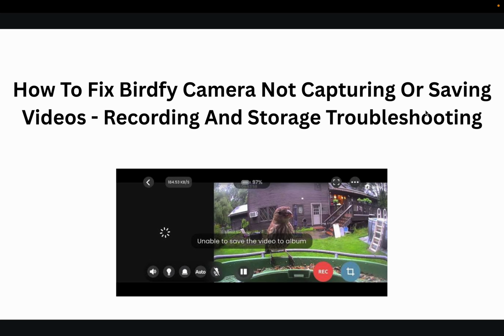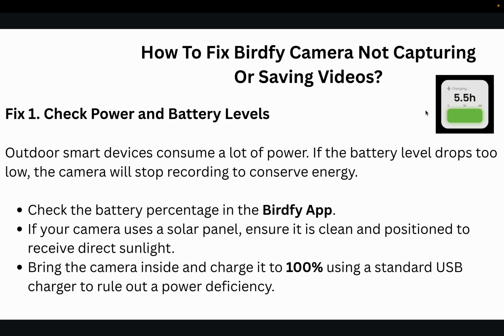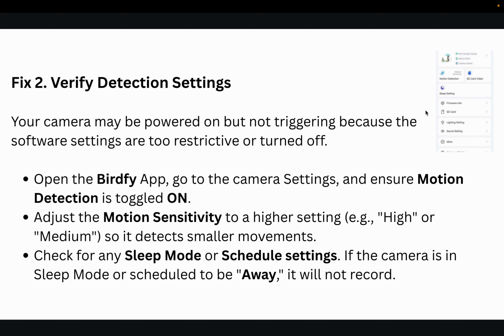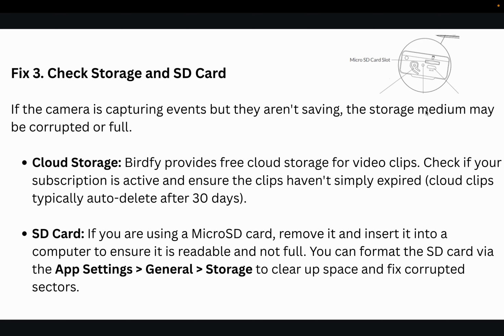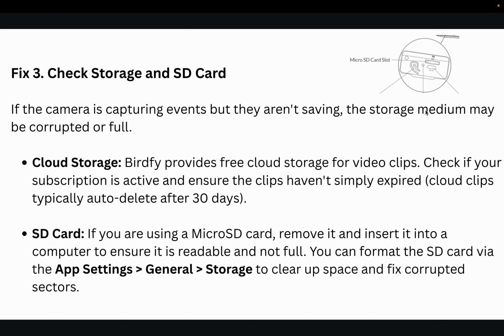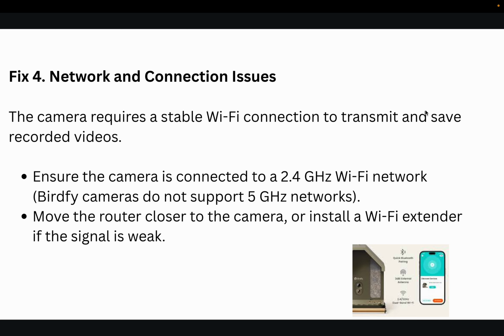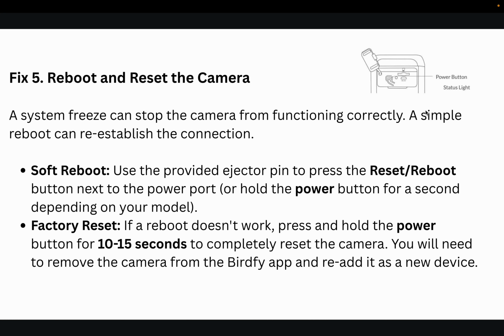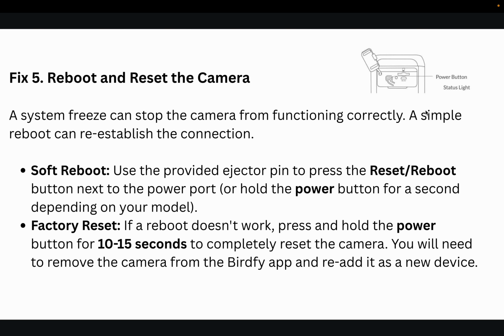How to Fix Birdfy Camera Not Capturing or Saving Videos - Recording and Storage Troubleshooting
If your Birdfy camera isn't recording or saving videos, learn how to check storage, verify recording settings, inspect the SD card, and restore normal video recording.